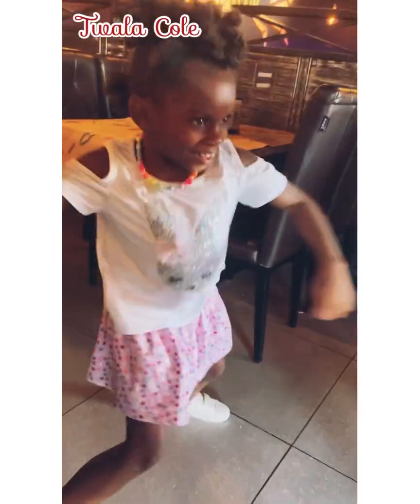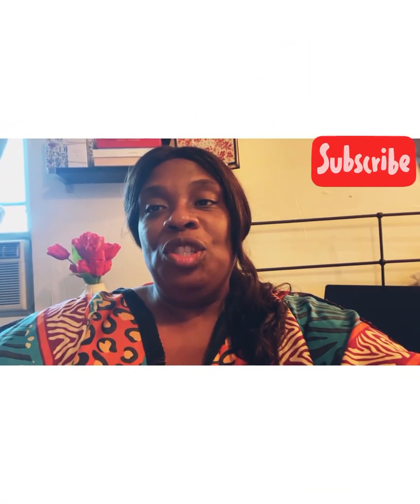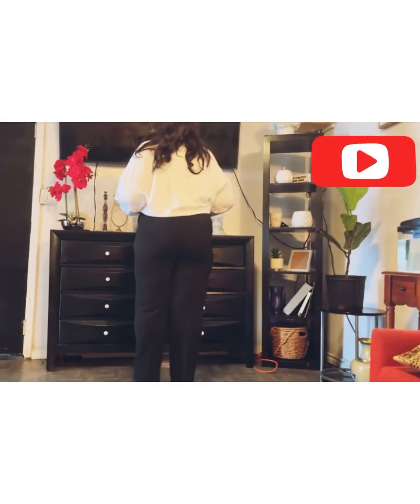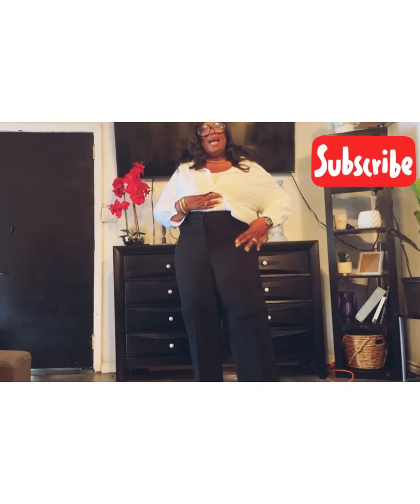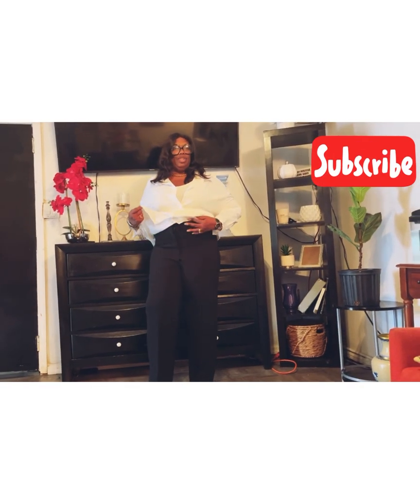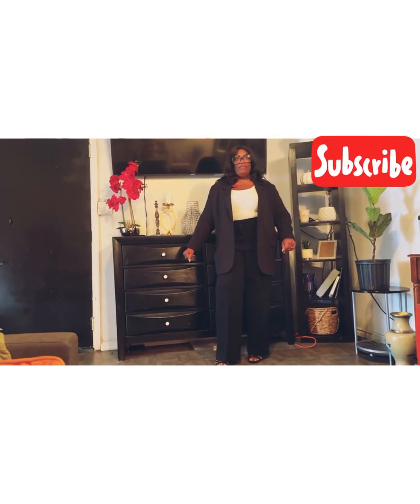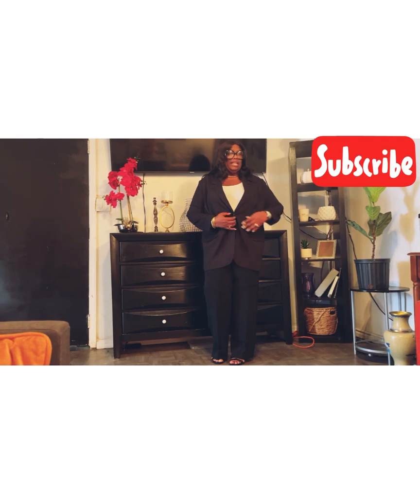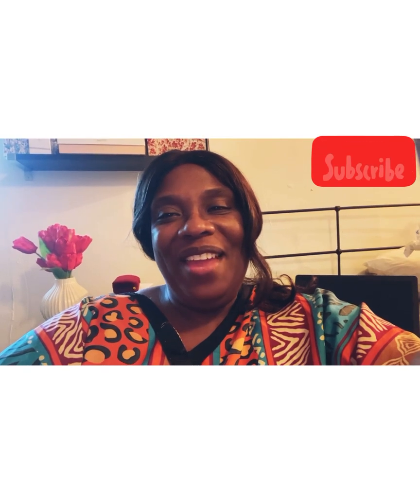It’s an H&M, Amazon & SHEIN LOOKBOOK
White shirt

T-shirt